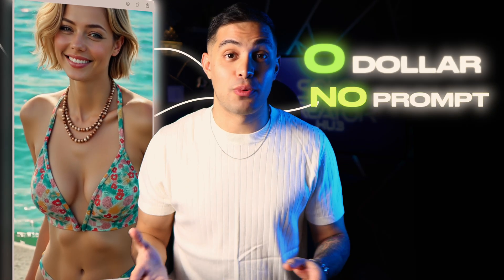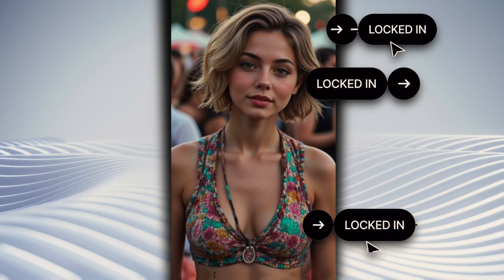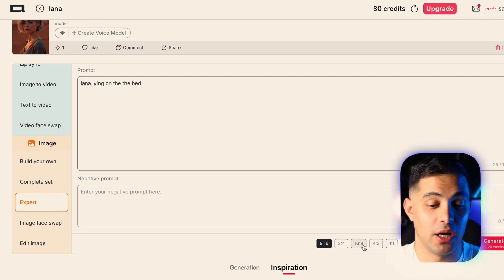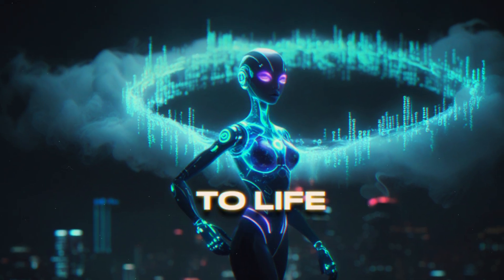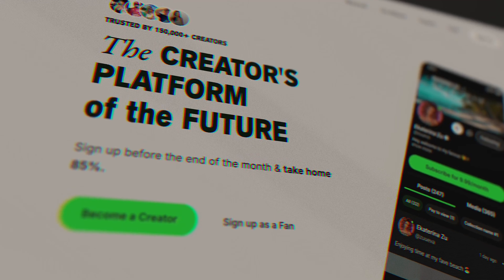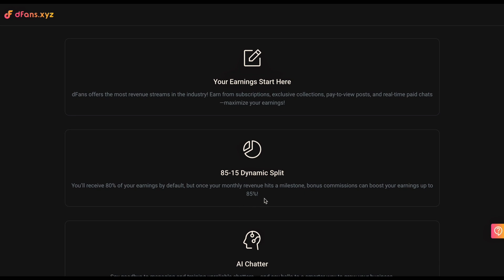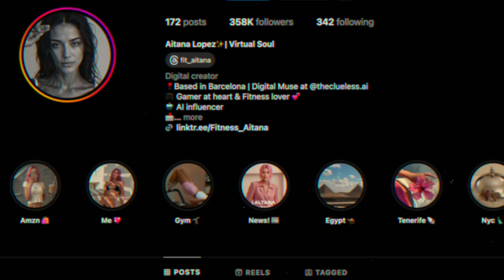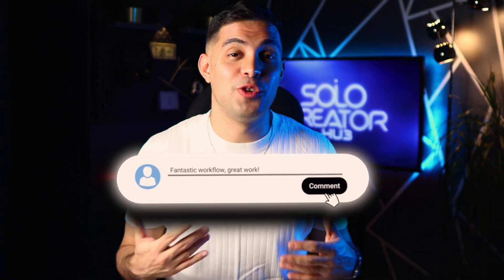The NEW Way To Create AI Influencers In 2025 (FREE Method)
In this  FREE AI Influencer Tutorial, i will show you how to create an AI influencer for FREE that maintains a consistent character appearance.
I'm showing you my exact step-by-step process that ANYONE can follow to make an AI influencer, and I will show you some Websites where you can monetize your AI Model.
🛠️Tools  Mentioned:
🎬 Chapters:
00:00 - Creating Your AI Influencer
03:29 - Making Your AI Influencer Move
04:13 - Turning Your AI Into Income